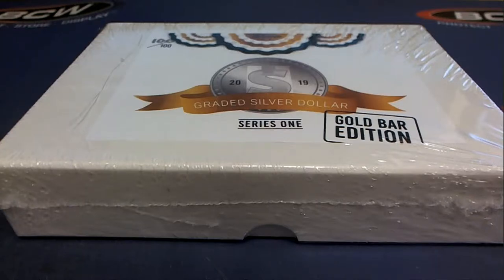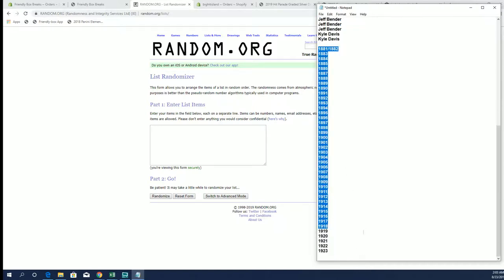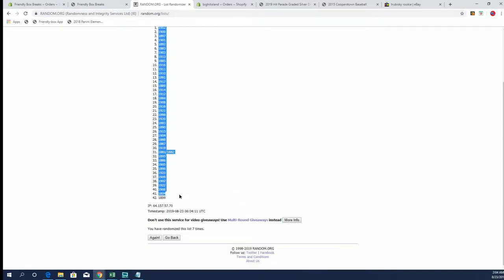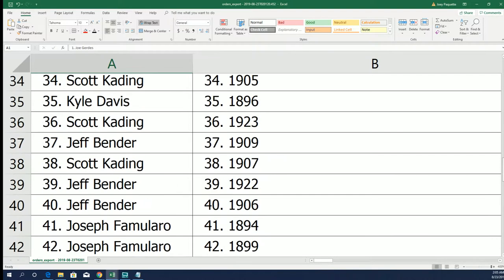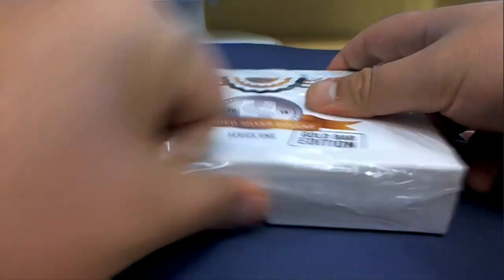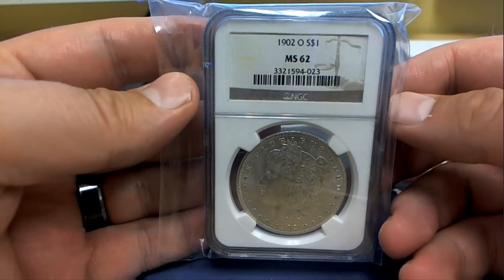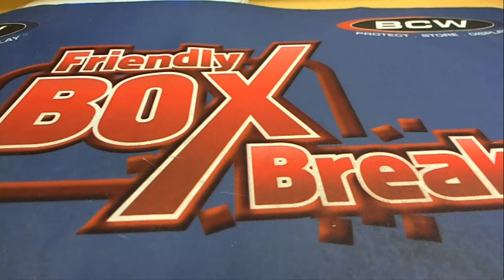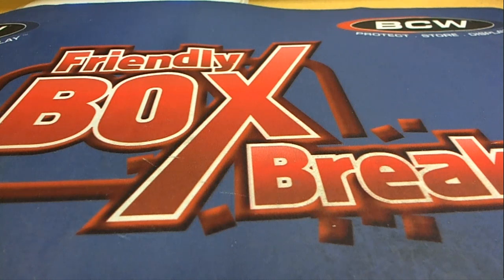2019 Hit Parade Graded Silver Dollar GOLD Bar Edition Series 1 ID GOLDBAR104